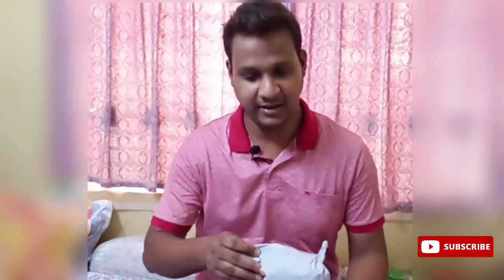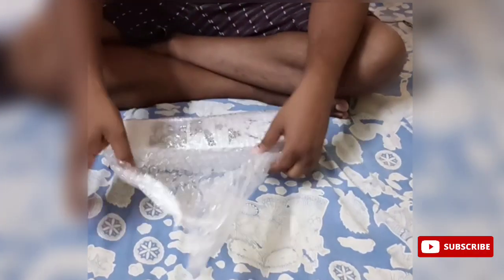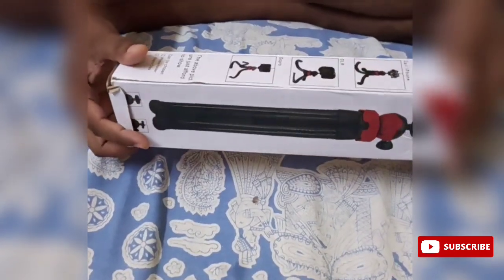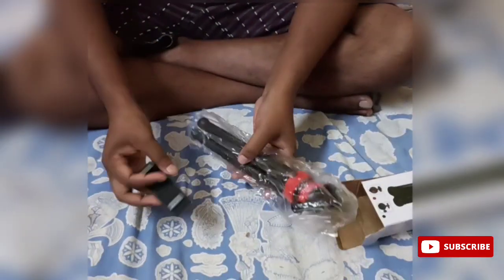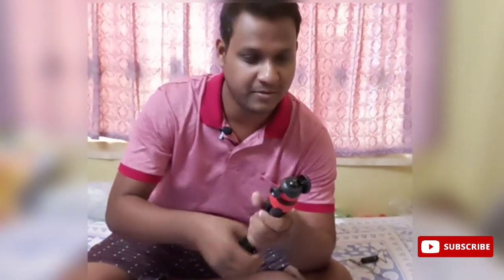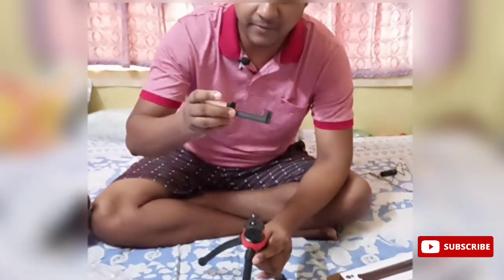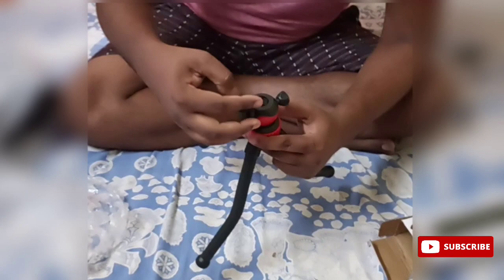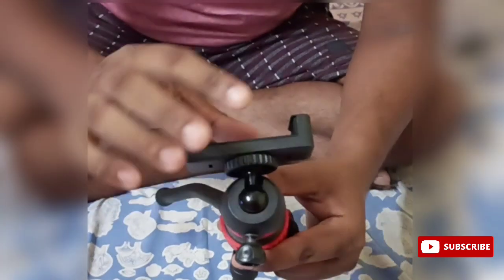Check Out My New Tripod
how to charge your DJI Ronin S Gimbal by ajaz Q photo studio
Dinner At Barbeque Nation
Ratha Yatray Gopal K Bhog Dilam
BanglaVlog Channel
Jay Shri Krishna!! Banglavlogs BanglaVlog Channel
Saradin Sudhu Khai Khai
BanglaVlog Channel